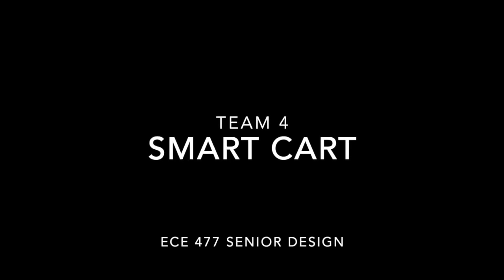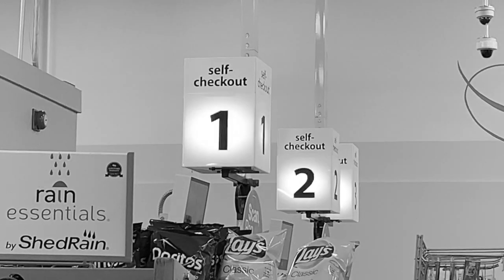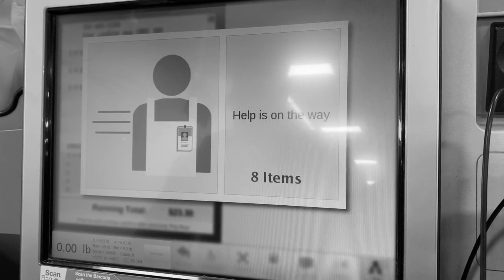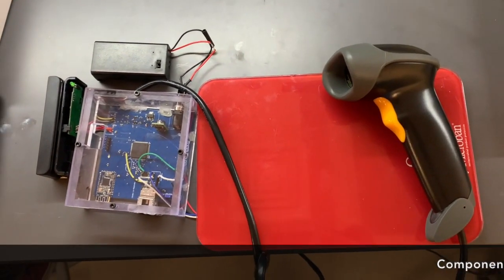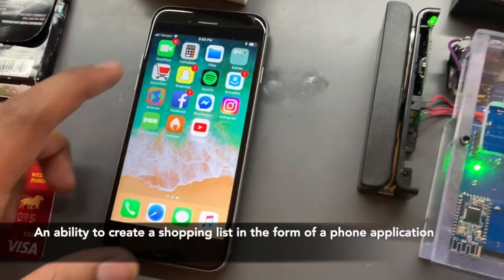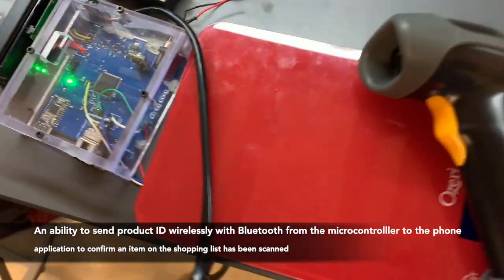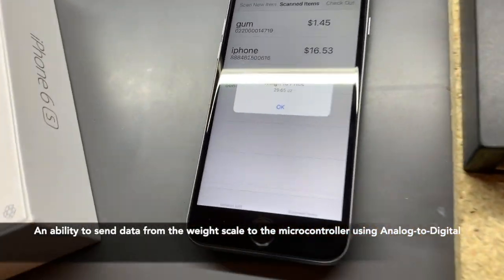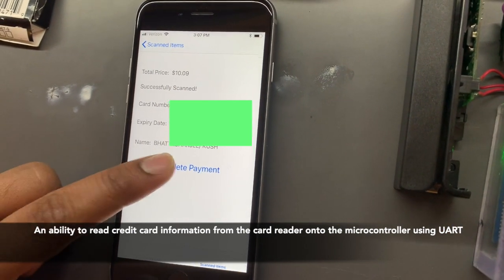Purdue ECE 477 Team 4 Senior Design Project: Smart Cart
Purdue ECE 477 Spring 2019 Team 4 Senior Design Project: Smart Cart